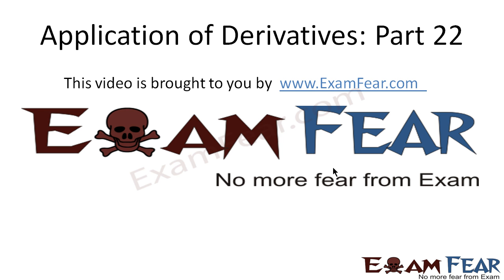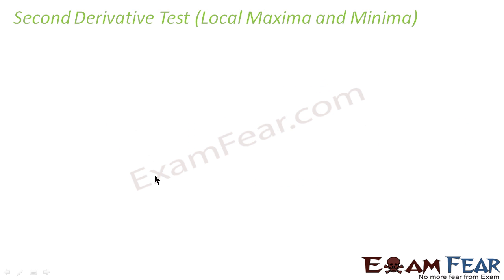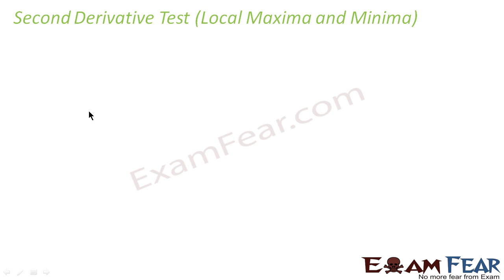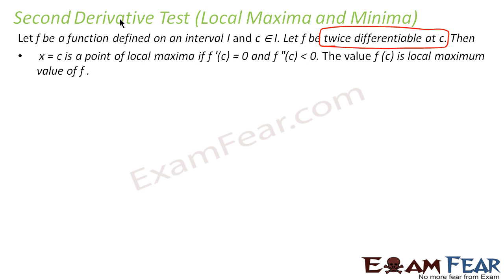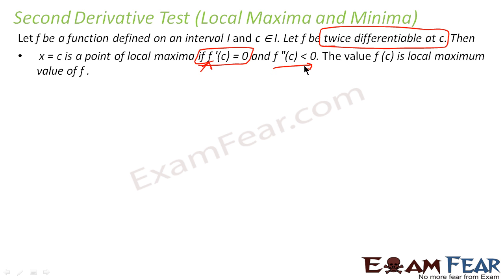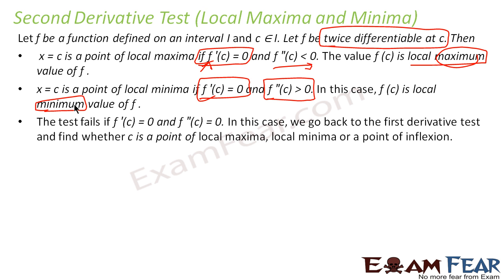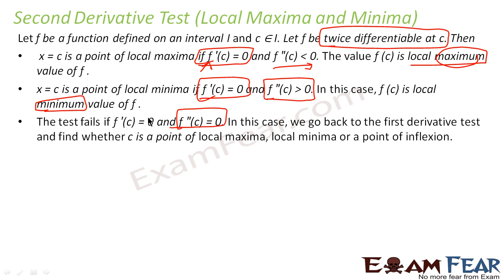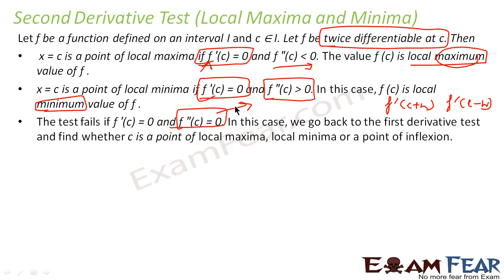Maths Application of Derivatives part 22 (Second Derivative Test) CBSE Mathematics XII 12